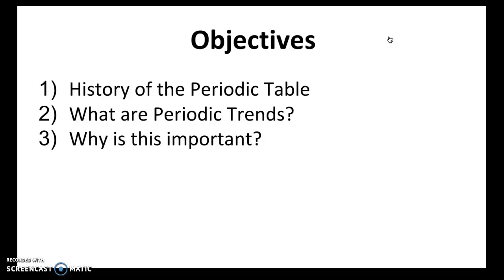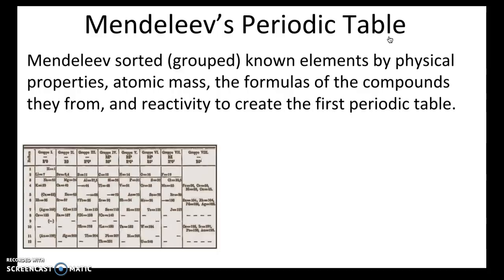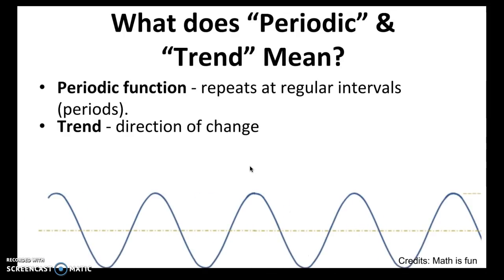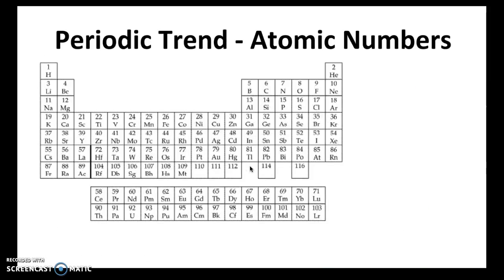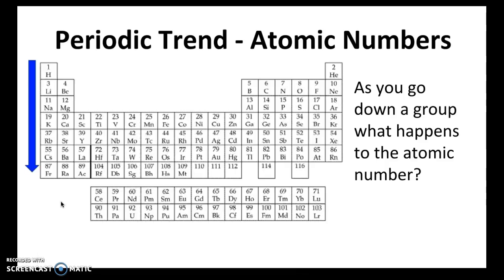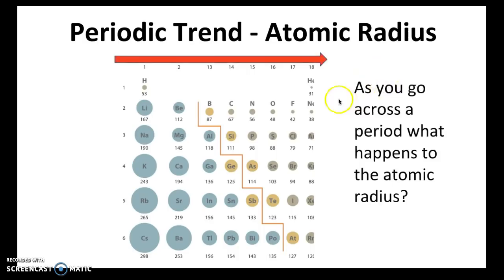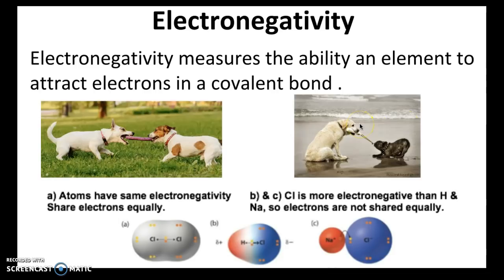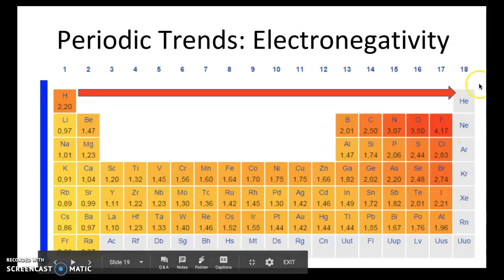Unit 3.1 (Part 1)